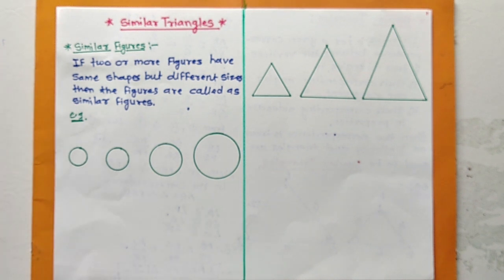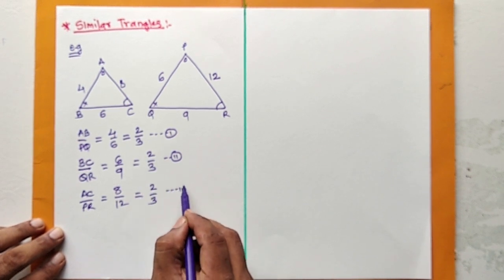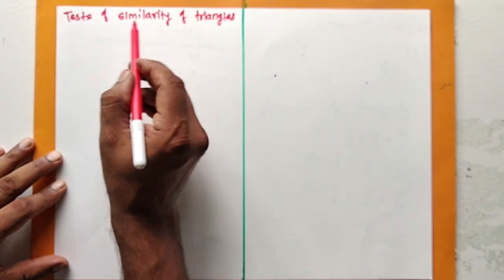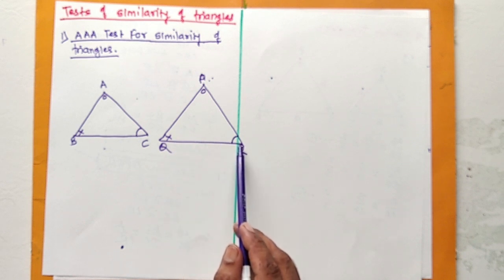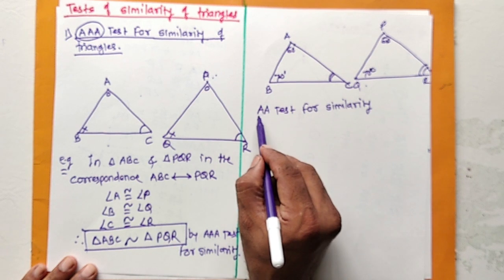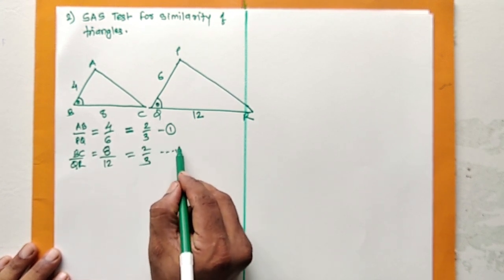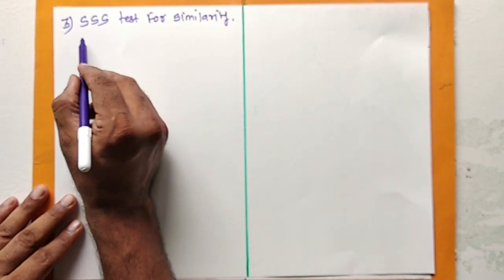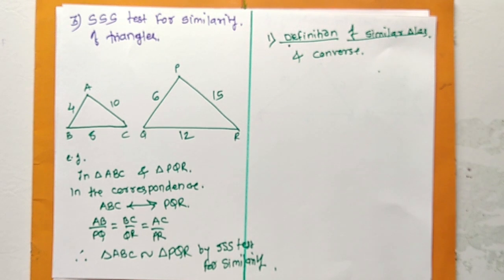Similarity I Similar Triangles and Tests of Similarity I Part-8 (SSC Class-10 Mathematics)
The definition of similar triangles and tests of similarity of triangles has been explained.

Tests of similarity of triangles:
    1) AAA test for similarity of triangles
    2) AA test for similarity of triangles
    3) SAS test for similarity of triangles
    4) SSS test for similarity of triangles

Ask your doubts in the comments section.